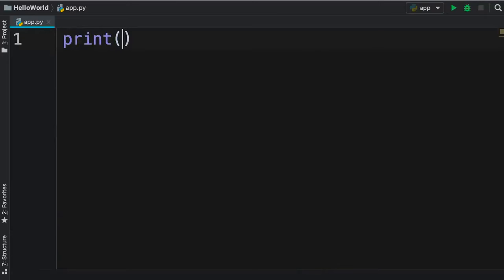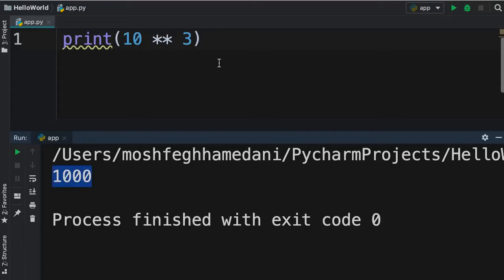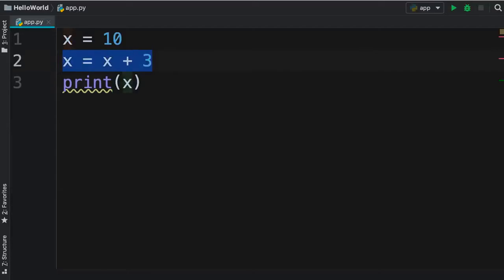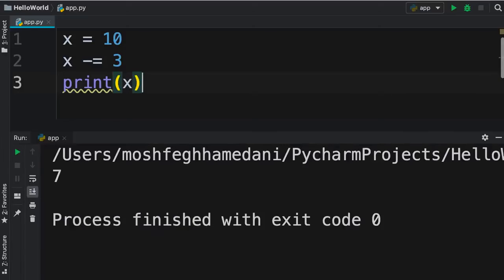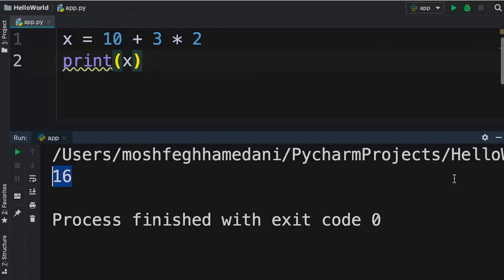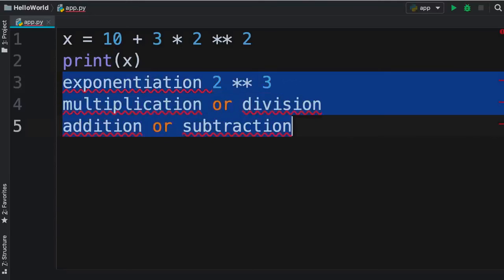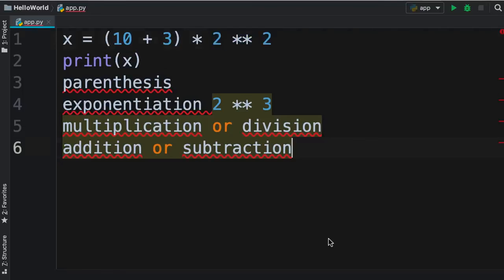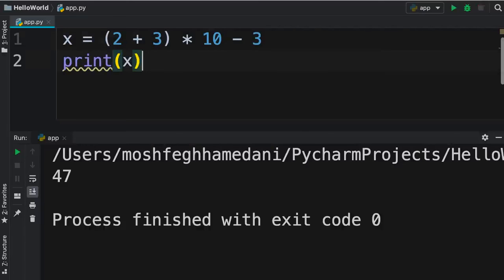Tutorial 009 Python Programming Arithmetic Operations